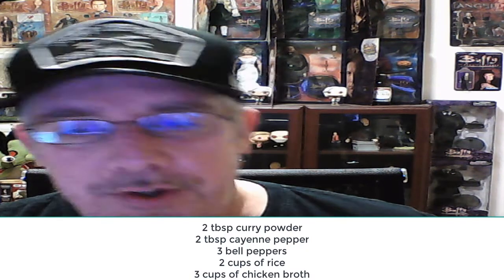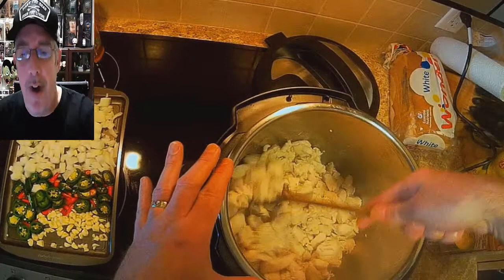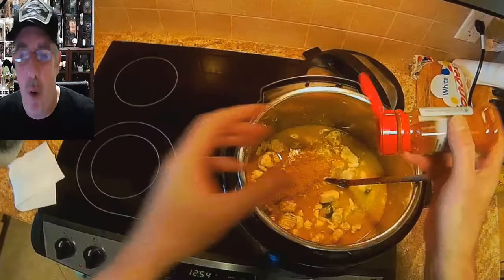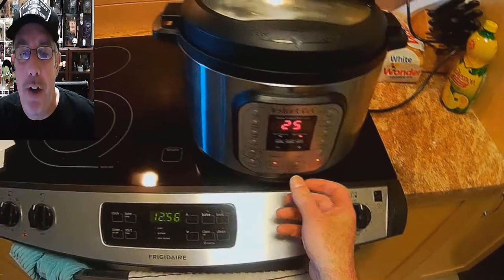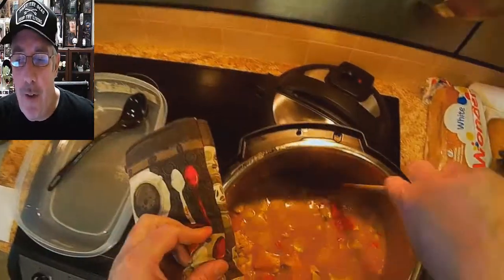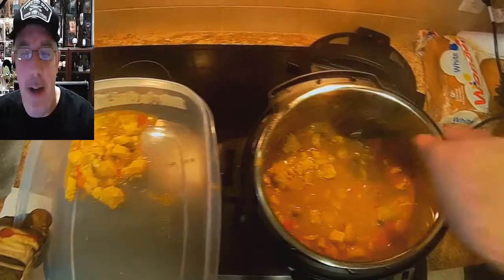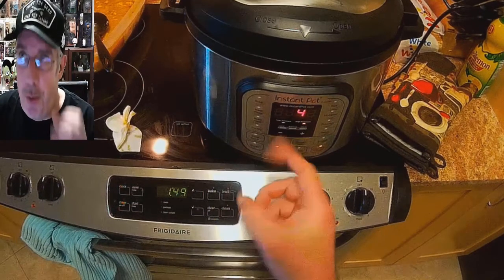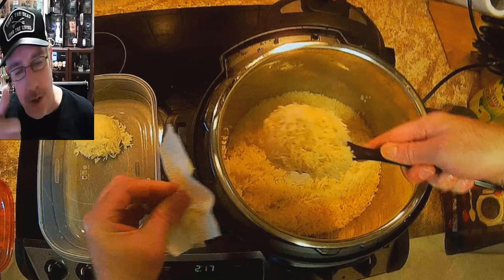Instant Pot Curry Chicken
Awesome & easy Instant Pot Curry Chicken